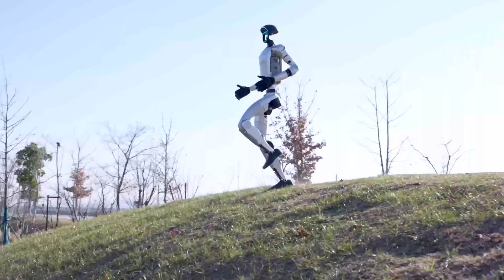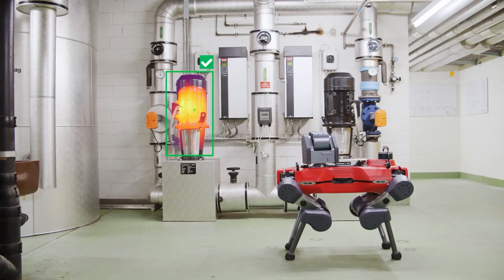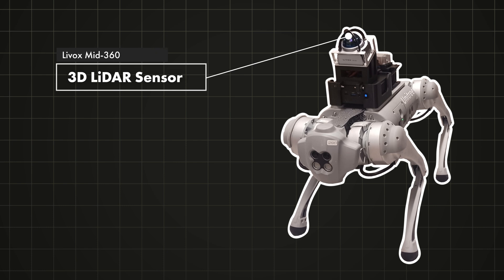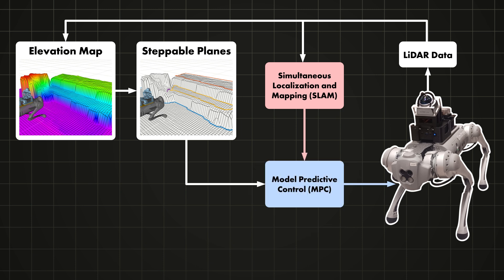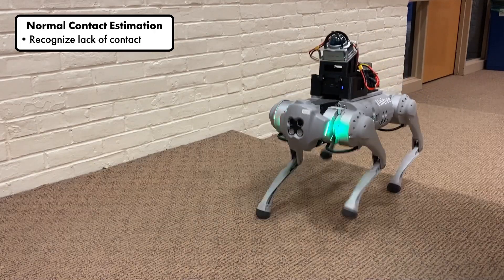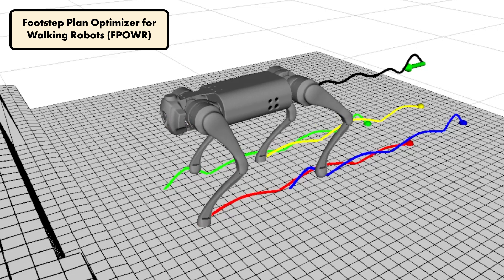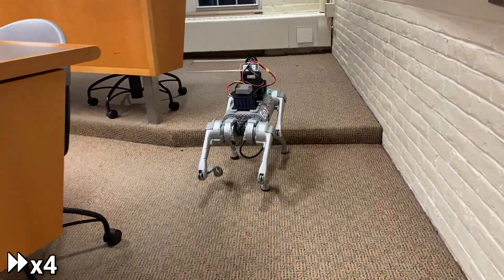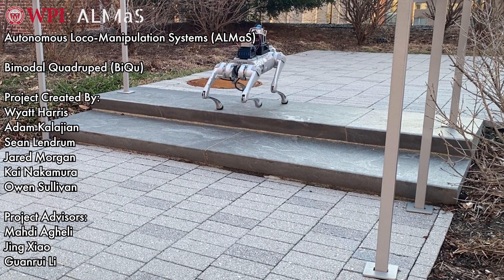Stair Climbing Robot Dog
This video presents a comprehensive framework for real-time stair climbing, integrating terrain perception, footstep planning, and contact estimation. It utilizes LiDAR for SLAM, improving odometry and reducing map drift. Hardware upgrades expand robot capabilities, and novel integration of height confidence values improves terrain interaction. A dynamic footstep planner maps footholds onto convex planes, ensuring kinematic feasibility, and provides initial guesses to speed up MPC trajectory optimization. Perception-aware contact estimation combines foot height, force, and gait timing along with the unique inclusion of terrain data, which improves robustness on challenging terrains.

0:00 Legged Robots
0:38 System Pipeline
1:19 Perception-Aware Contact Estimation (PACE)
1:58 Footstep Plan Optimizer for Walking Robots (FPOWR)
2:26 Summary

Project Created By: Wyatt Harris, Adam Kalayjian, Sean Lendrum, Jared Morgan, Kai Nakamura, Owen Sullivan

Project Advisors: Mahdi Agheli, Jing Xiao, Guanrui Li

Bimodal Quadruped (BiQu)